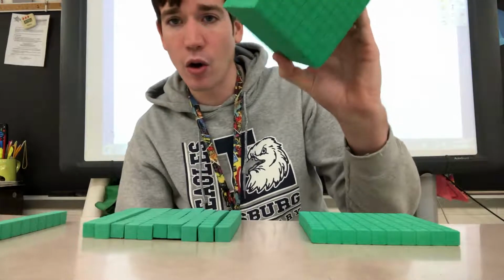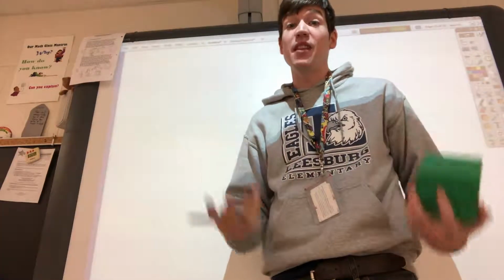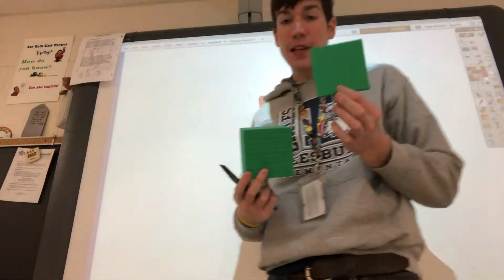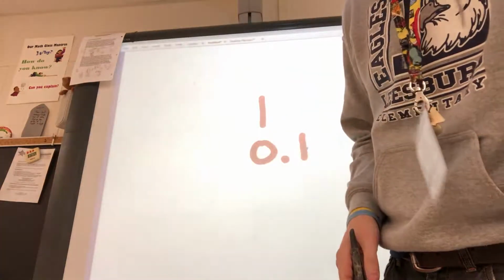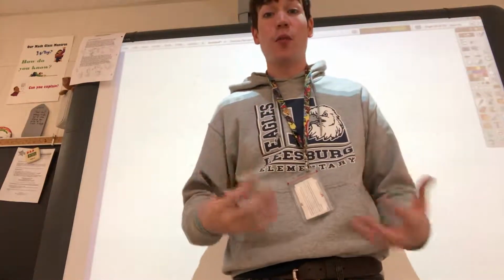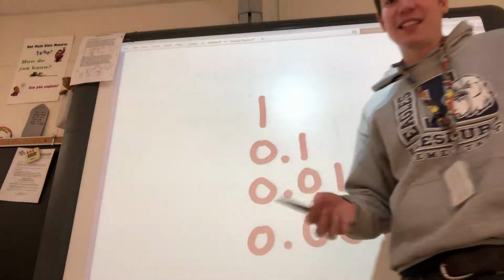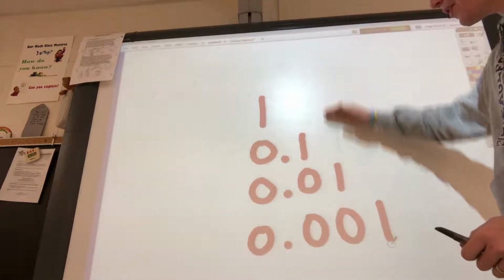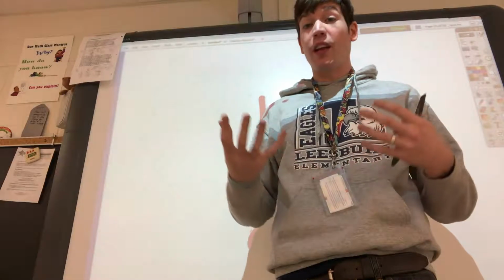Introduction to Decimals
Do you wonder how decimals compare to whole numbers? Watch this video to find out what's up with the tenths, hundredths, and thousandths pieces!